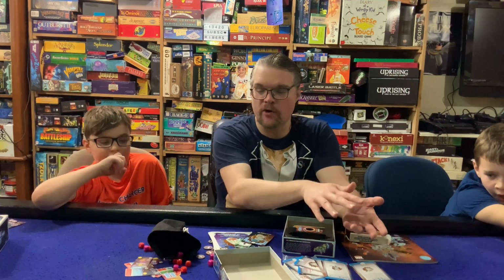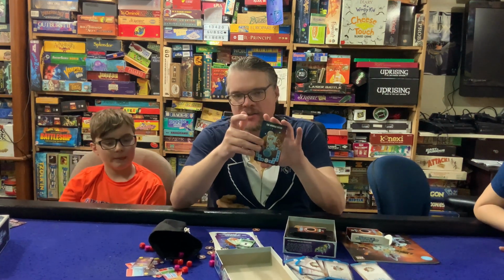Space Base: The Emergence of Shy Pluto Review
Me and the boys check out Space Base expansion number 1
Purchase The Game On Amazon

From The Publisher: A strange new galactic body has emerged within the Milky Way. The greatest minds of The United Earth Services find themselves bewildered by the sudden appearance of Shy Pluto. Get the crews to their stations — it's time to deploy your ships.

The Emergence of Shy Pluto is the first installment of Space Base "Saga Expansions." This expansion to Space Base is a collection of story-based scenarios that introduce new content to the game via a narrative structure. Not only are new ships added, but new scenarios are included as well. Once the story is completed, it may be replayed or the contents may be added to the Space Base base set.